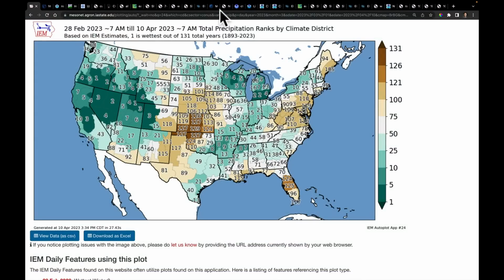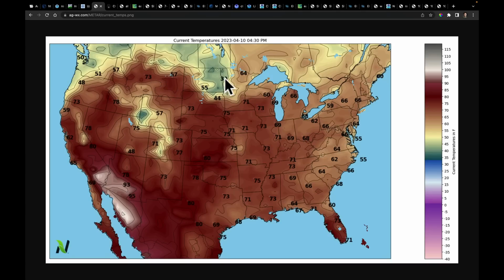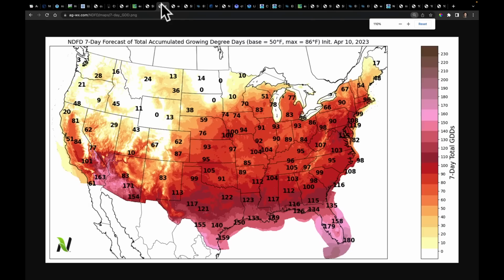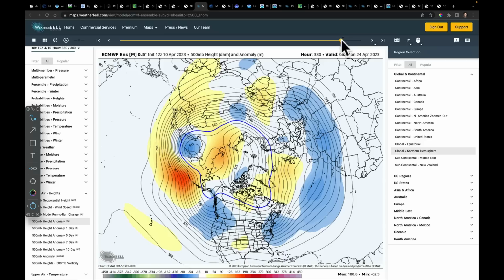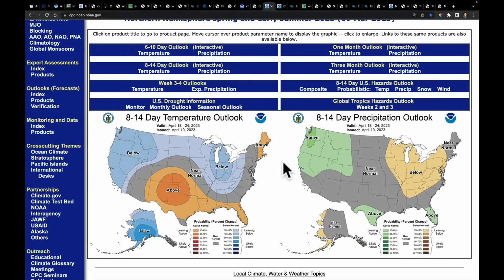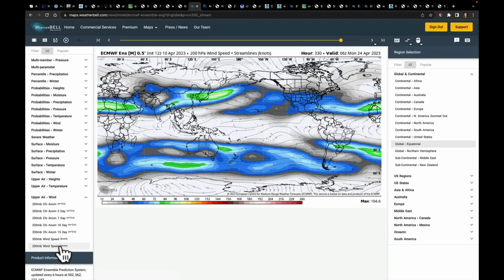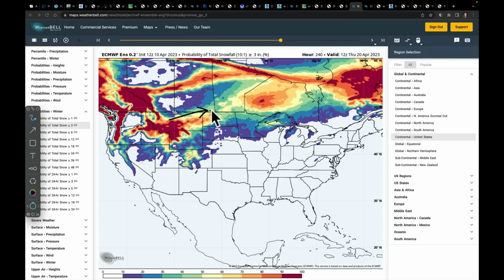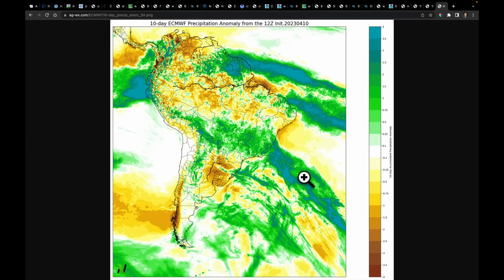Ag Weather Forecast with Eric Snodgrass (in-depth) | Nutrien Ag Solutions | April 10, 2023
Video Highlights:
Updated Precip Stats, Snow, and Soil Moisture Numbers
Snow Melt and Hydrologic Outlook
Tuesday’s Heat and Wildfire Risk
7-Day GDD Forecast
Planting Windows Open for Central US and Northeast
Watching Potential Frost Event on April 16-17-18
Identifying What ISN’T In This Pattern
Impacts of the -PDO on April and May
Retracted Pacific Jet, But No Blocking
NMME El Niño Outlook
Summer 2023: NMME v. ECMWF
Brazil Rains…